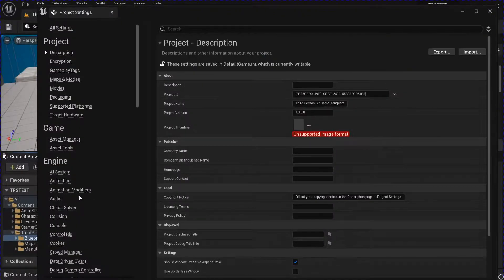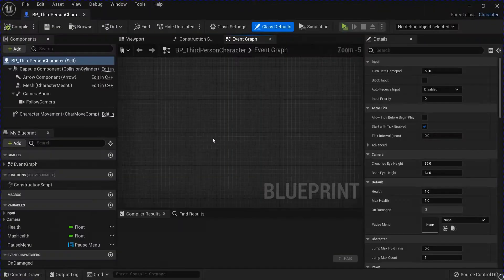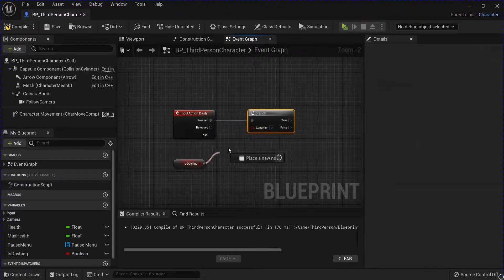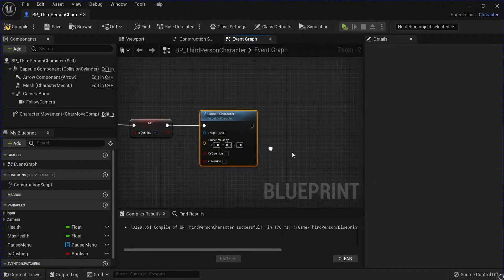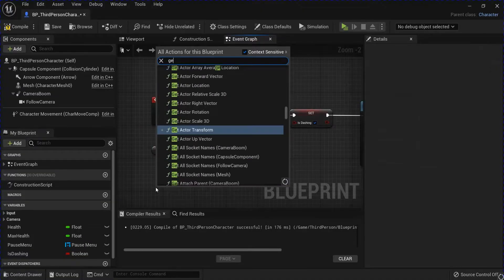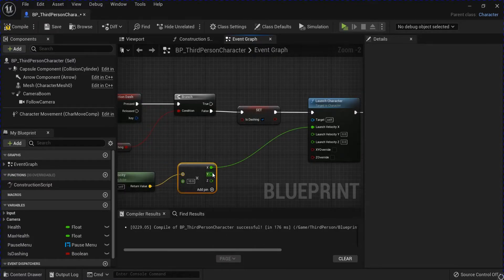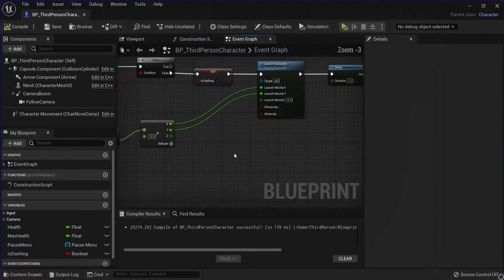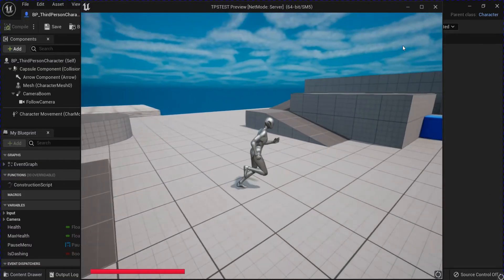How To Dash In 2 Minutes | Unreal Engine 5 Tutorial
In this tutorial, we will be learning how to setup a dash system where your player will dash in the direction you are currently moving regardless of the direction you're facing and with a cooldown for your Unreal Engine 5 project using simple techniques.  In just a few easy steps, you will have a dash system all setup and ready to use. We will be using Blueprints to Follow along with step-by-step instructions and you will have a working dash with a cooldown in no time! UE5 Tutorial, Unreal Engine Tutorial.